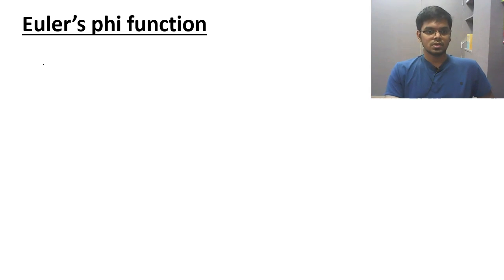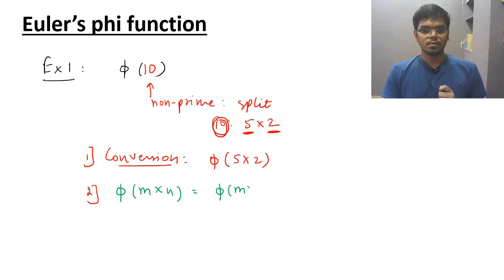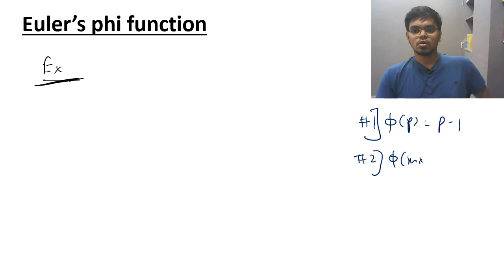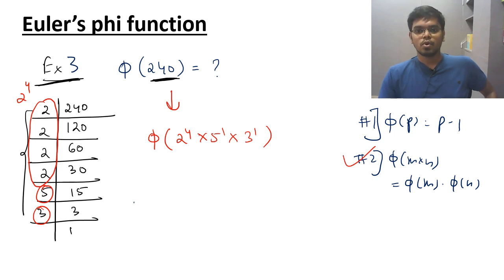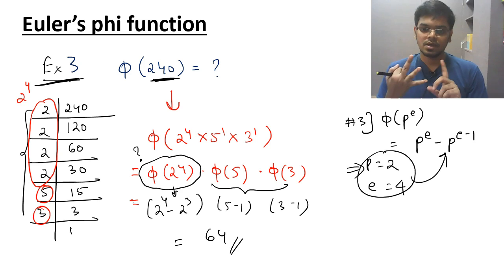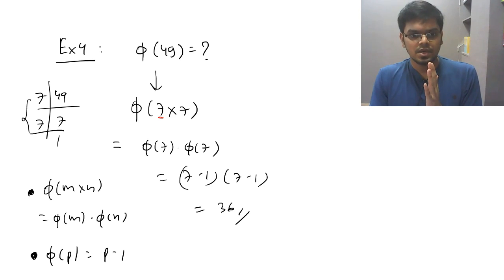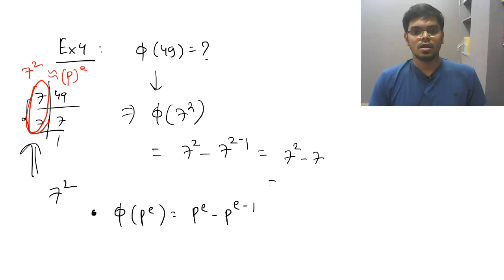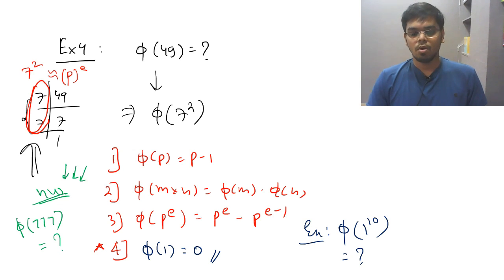Euler's phi function |Solved examples |Cryptography